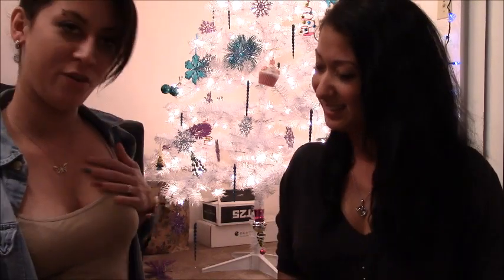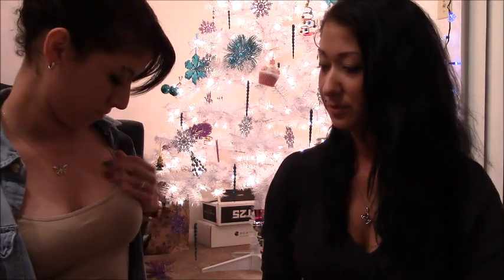Q&A:🍒 & 🍑 done with fat transfer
My videos are only intended for information and educational purposes only. Any information associated with this video should not be considered as a substitute for prescription suggested by health care professionals. Readers are subjected to use these information at their own discretion. This channel doesn’t take any responsibility for any harm, side-effects, illness, or any health or skin care problems caused due to the use of our content or anything related to this. Always do a test patch first to see if your skin is allergic to any of the ingredients mentioned in my videos. Everyone's body and skin type are different, so results can vary from person to person. I post my experiences in the form of videos and can’t guarantee that all of the make-up and/or skincare products I recommend will suit you. Please discontinue use if your skin does not react well to the regimen.